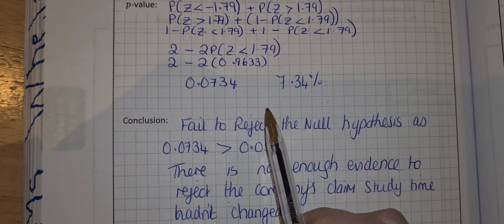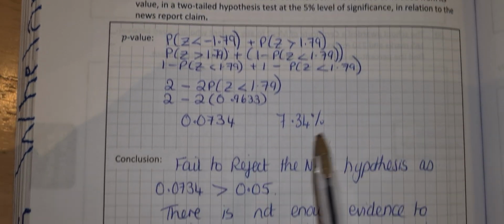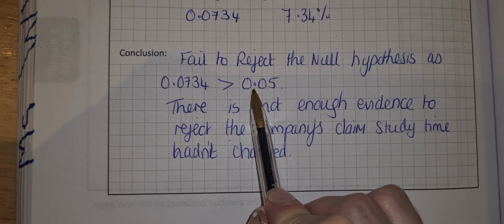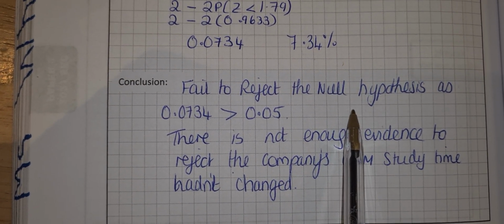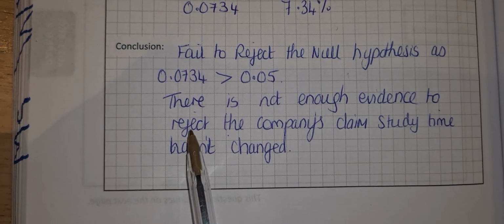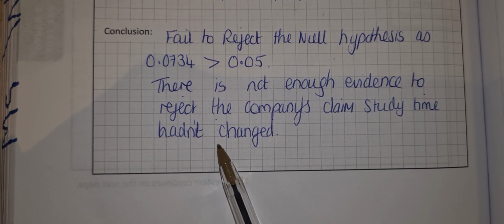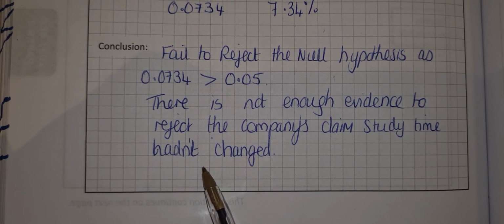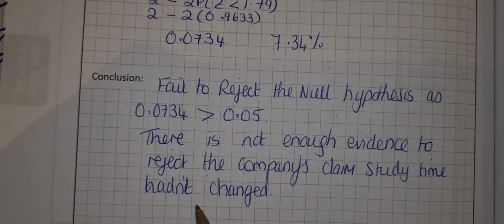2021 P2 Q8B Test statistic & P-value